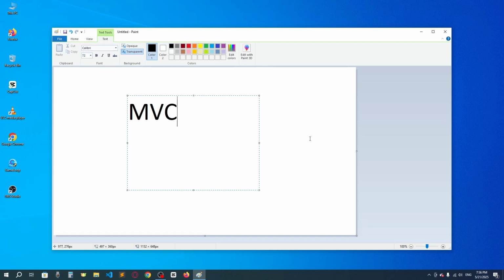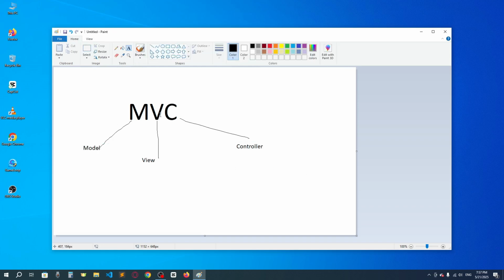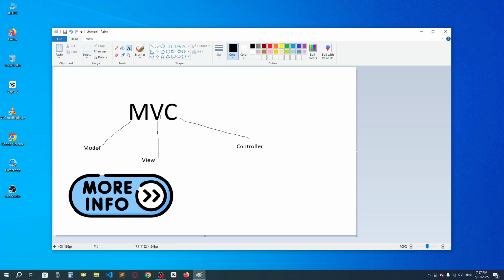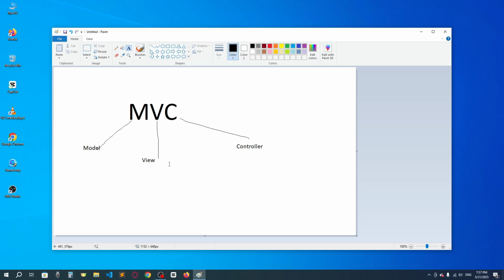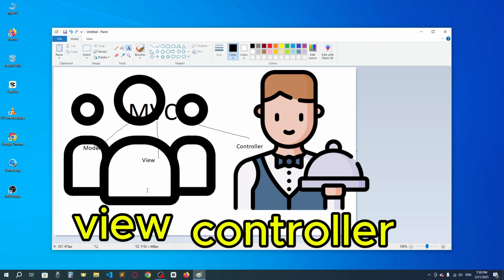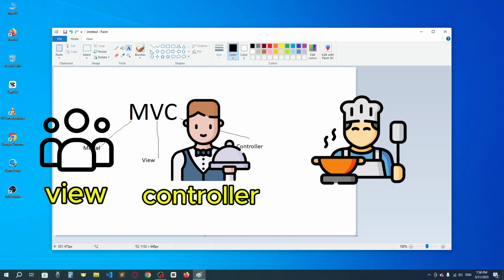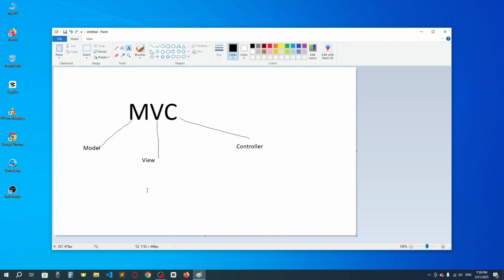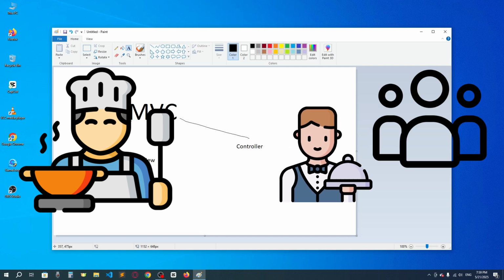#03 What is MVC in Laravel? | Model View Controller Explained with Example for Beginners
Confused about MVC in Laravel? In this beginner-friendly tutorial, you’ll learn what MVC (Model-View-Controller) means in Laravel, how it works, and why it’s the foundation of Laravel’s structure.

📌 In this video, you’ll learn:

    What is MVC architecture?

    Role of Model, View, and Controller in Laravel

    How Laravel uses MVC to separate logic

    Real-life example of MVC in Laravel

    Why MVC is important for clean, maintainable code

✅ This tutorial is perfect for beginners learning Laravel and PHP web development.

💡 Bonus: You'll also see a quick example of routing, controller method, and view rendering in Laravel.